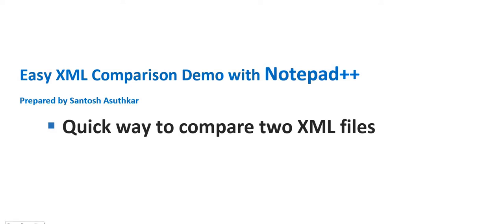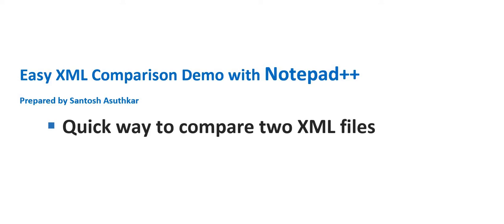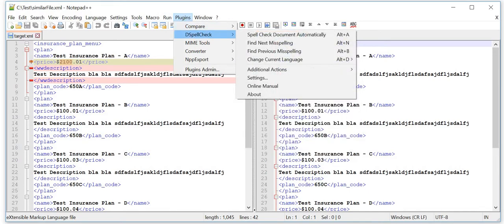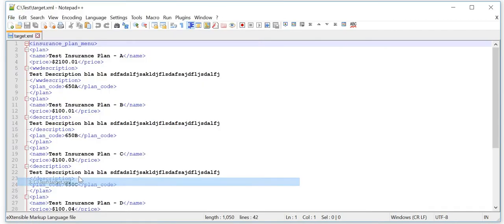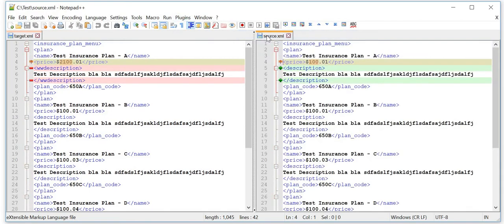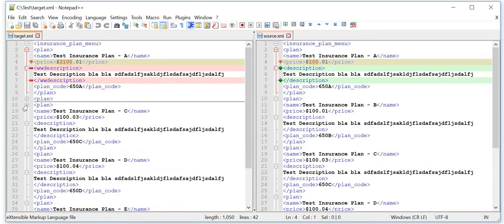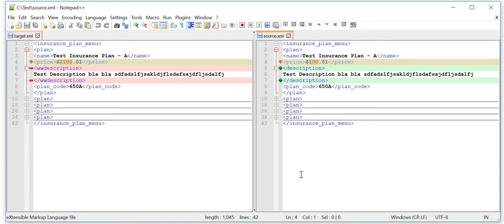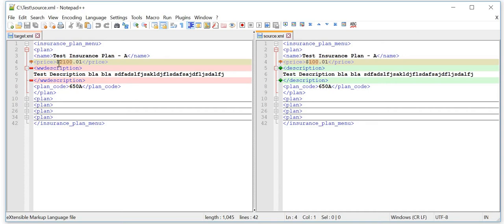XML files Comparison using Notepad++ and Compare plugin